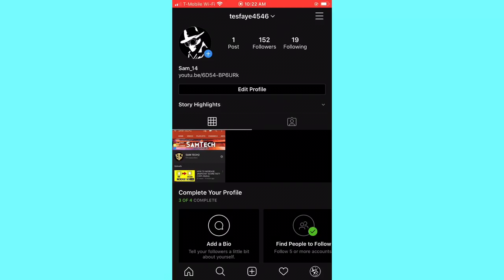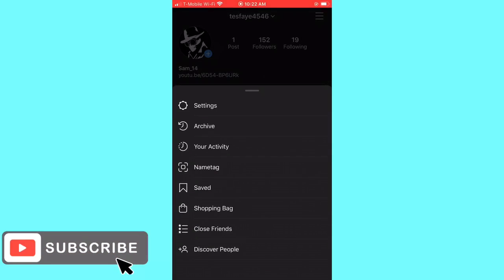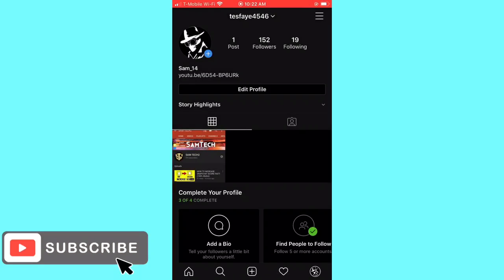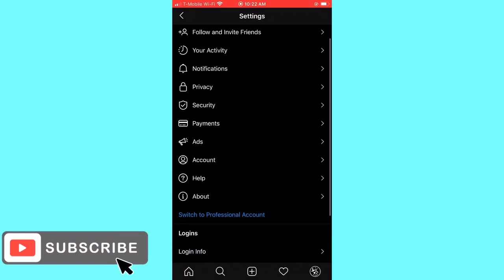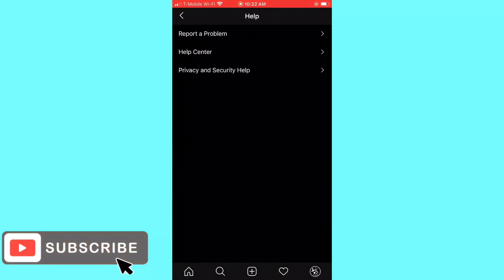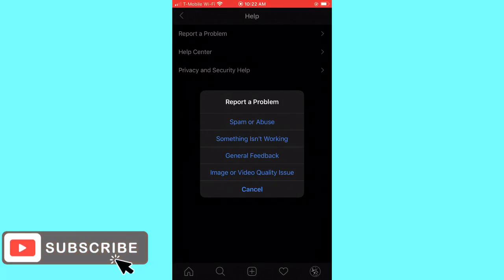How to Change Instagram Name Before 14 Days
How to Change Instagram Name Before 14 Days. Step by step instructions of how to change instagram username within 14 day period on your phone for Android and iOS operating systems with the instagram app new update in 2020. You can do this on Samsung Mobile, Apple iPhone, Nokia Mobiles, LG Phone's, Huawei Mobile's, ZTE Devices, Google Phones, Sony Device's & the TCL Device + PC Computer. This tutorial guide commentary voice over is done by a native English language speaker.